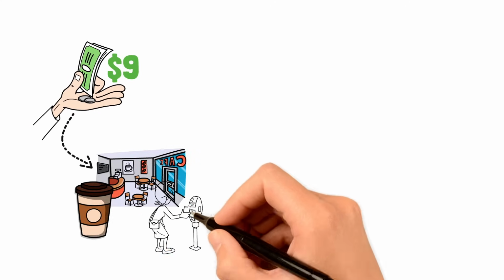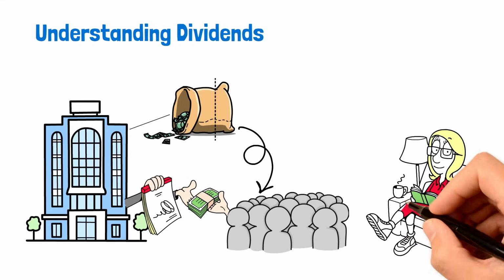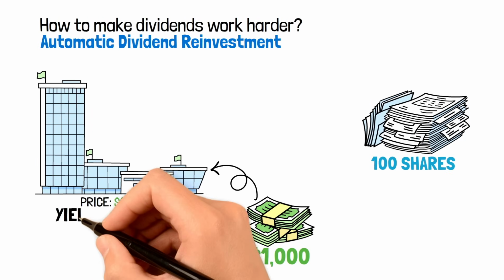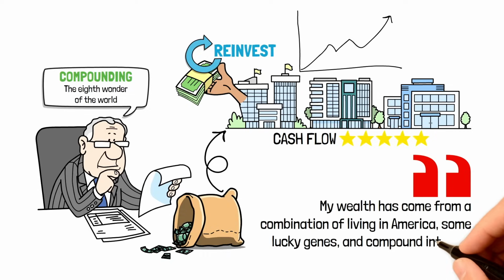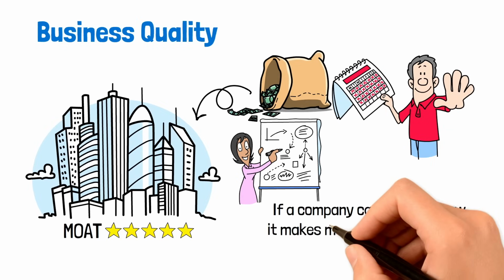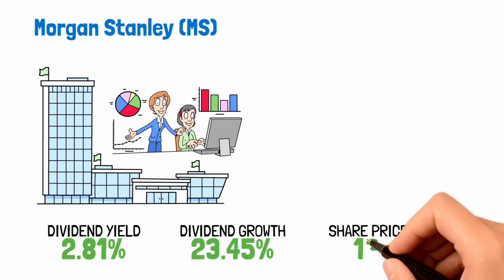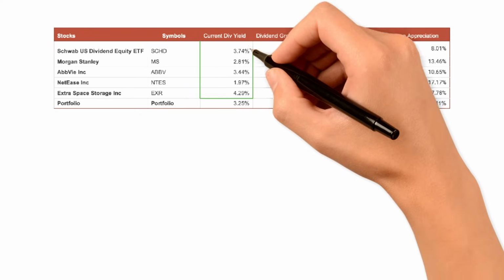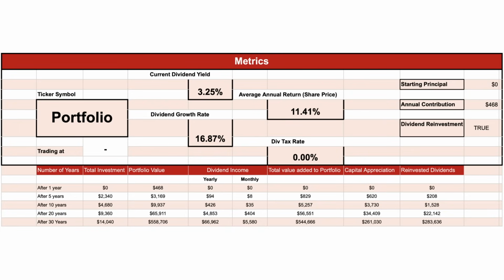The Buffett Way to Turn $9/Week Into $5500/Month Over Time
If you enjoyed this video, we’d be delighted to have you as a subscriber.

The content on this channel is supervised by a CFA charterholder to ensure a high level of expertise. However, all videos are for educational and informational purposes only and do not constitute financial advice. The opinions expressed are general in nature and not tailored to individual circumstances. Always consult a licensed financial professional for personalized advice. Your investment decisions are your sole responsibility, and we are not liable for any outcomes.